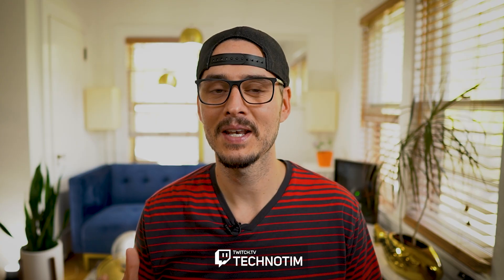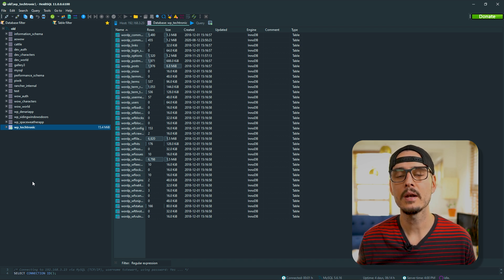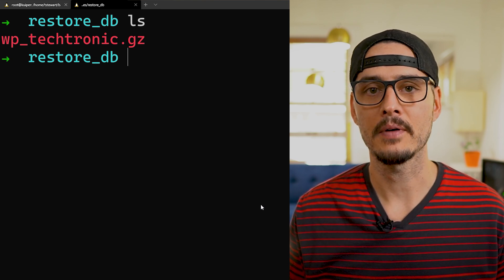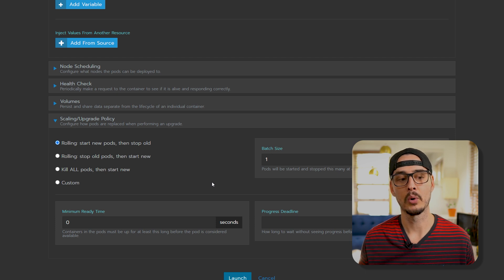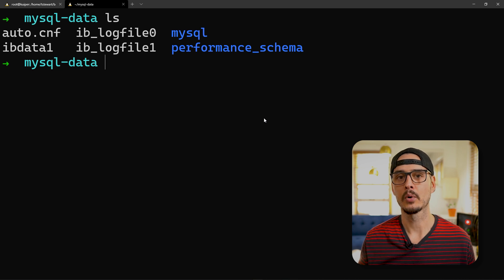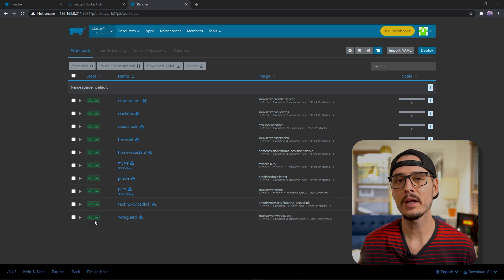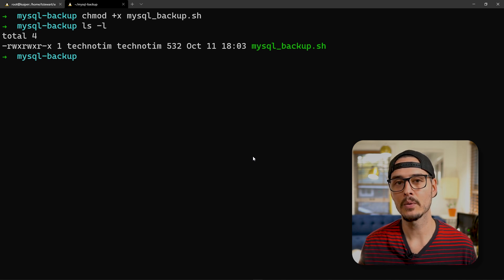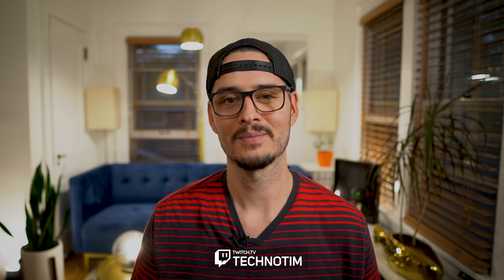Migrate Your Databases to Kubernetes and Docker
Have you been putting off migrating your database to Docker and Kubernetes like I have?  Well wait no longer.  It's simple using this step-by-step tutorial.  Today, we'll move a database that's on a virtual machine to a container that's running in kubernetes.  Oh yeah, this will also work if it's a bare metal server too, duh.  🙂

00:00 - Intro
00:48 - Why have you been putting this off?
01:41 - What are we doing today?
02:07 - Let's get started
02:12 - HeidiSQL and DBeaver
02:41 - mysqldump backing up your database
04:03 - Moving your backup to the new machine
04:36 - Create new MySQL workload in Kubernetes and Rancher
04:50 - Pinning to a tag and MariaDB
05:57 - Configuring the deployment
06:36 - Start MySQL container
06:49 - Verify that the database is running
07:07 - Map our volume
07:28 - Check our files
07:49 - Import our data
08:49 - Exec into pod to create database
09:44 - Verify our data import
10:01 - Cleanup tasks
10:23 - Schedule backups with Kubernetes Cron Job
11:11 - Backup script
11:44 - Kubernetes service discovery
12:26 - Cron job additional config
13:10 - Verify our backup is running
13:55 - Do you want to move your database to Docker and Kubernetes?
14:24 - Stream Highlight - Meet Buddy, my crazy awesome puppy!